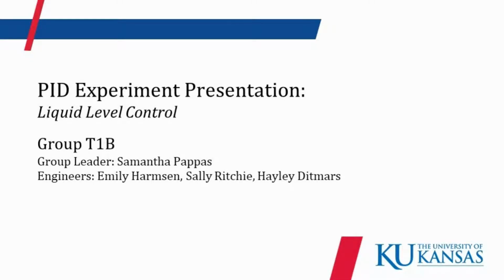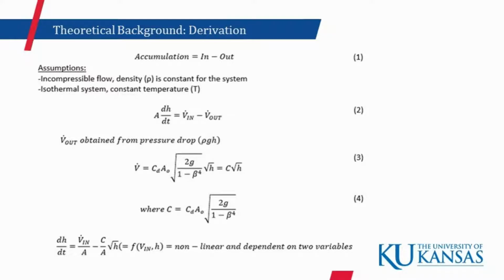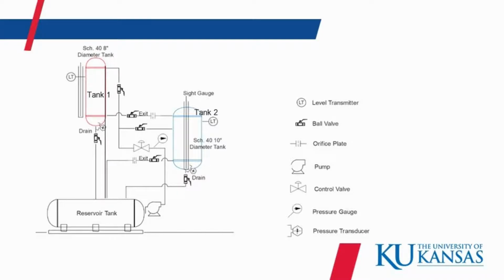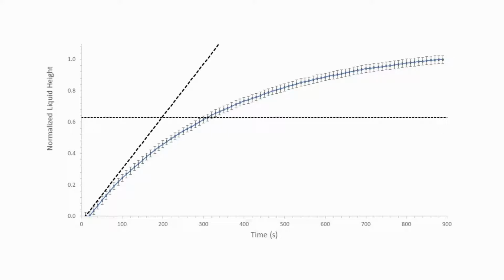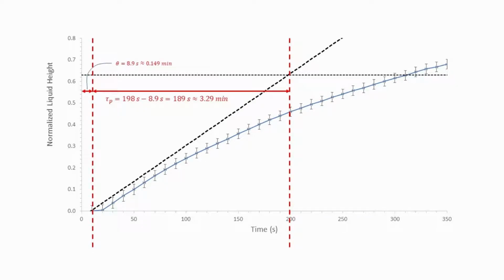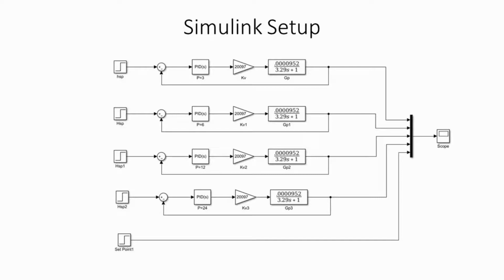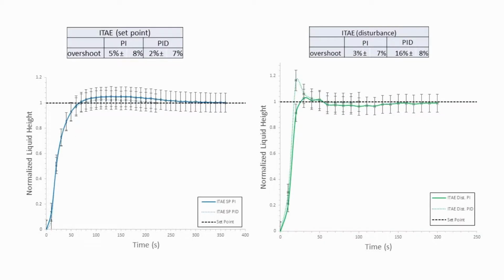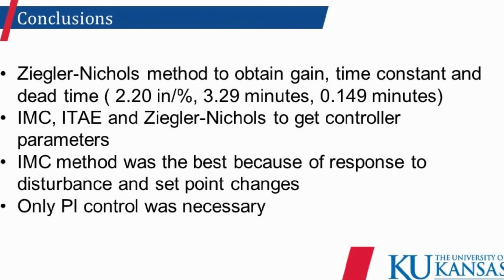T1B PID Video_Samantha_Pappas